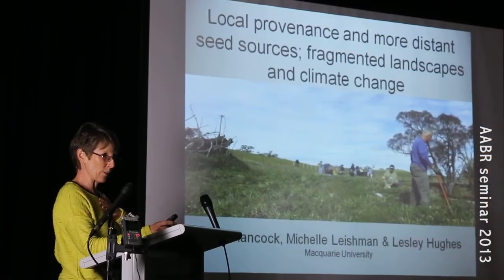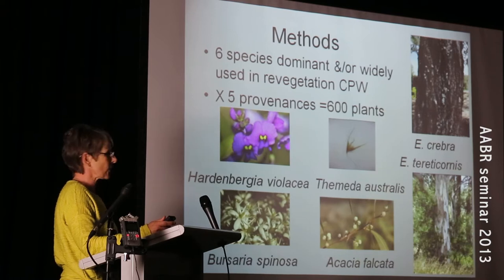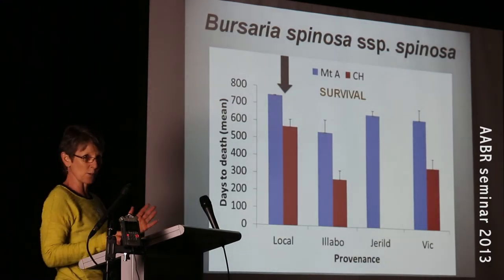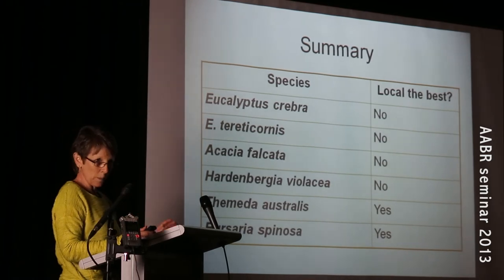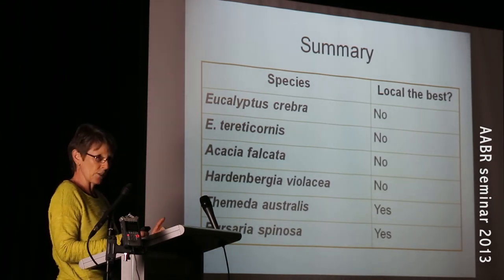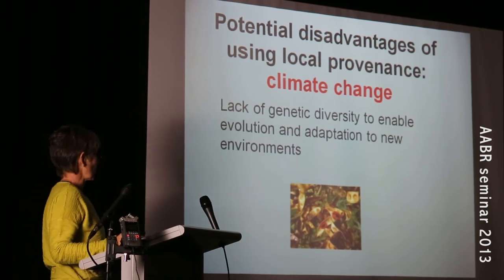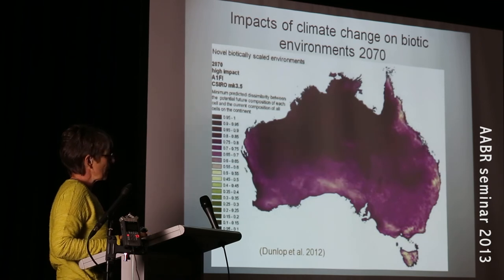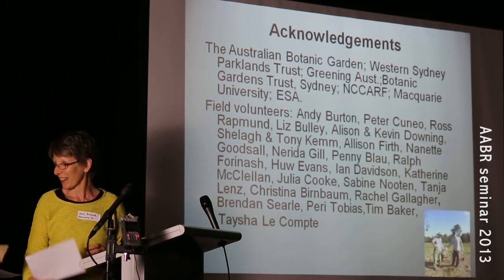Local provenance and distant seed sources; fragmented landscapes and climate change. Nola Hancock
Nola Hancock’s talk on local provenance and more distant seed sources tackled the big question. Does seed from the local site perform better? Nola’s conclusion is that mixing seed sources are best. In addition the disadvantages of local provenance were that due to the fragmentation of the landscape, population sizes are smaller which increases inbreeding depression resulting in reduced genetic fitness. The implications for plants trying to evolve in a climate changing world are also discussed.